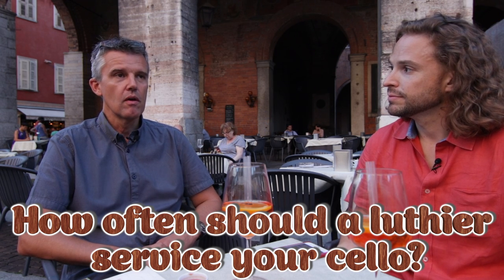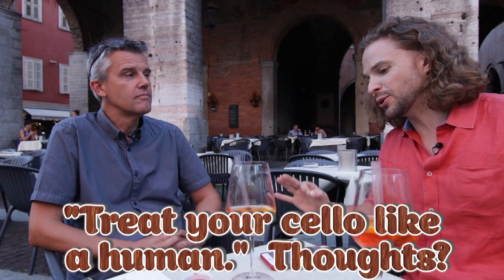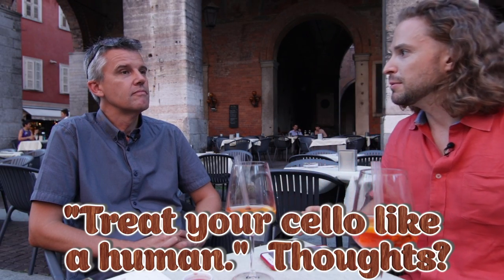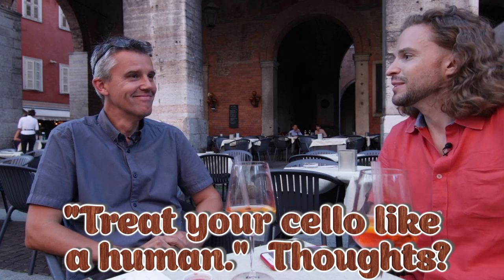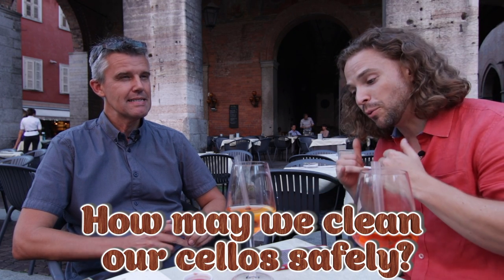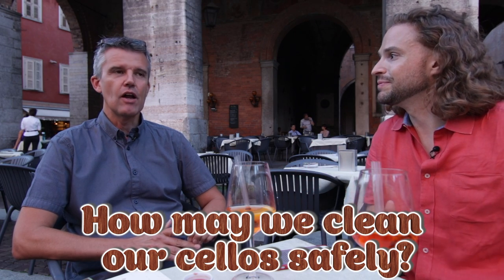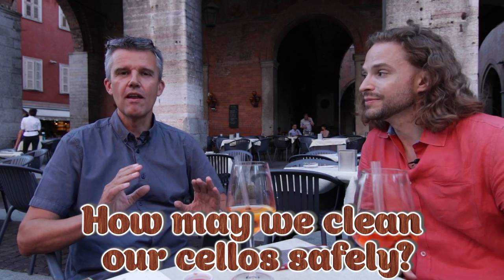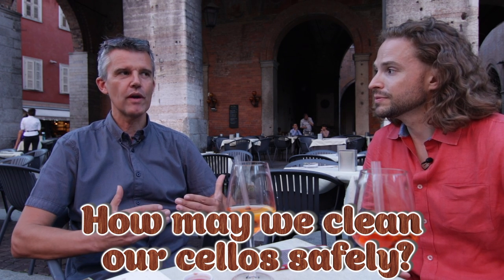How to Clean your Cello and Other Pro Tips | Cello Coach Talks with Cremona Luthier Edgar Russ